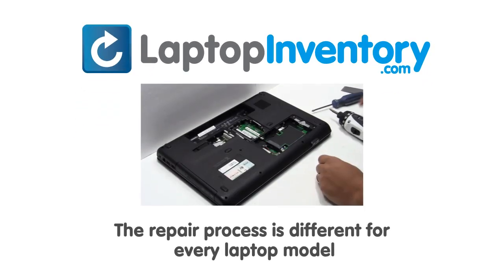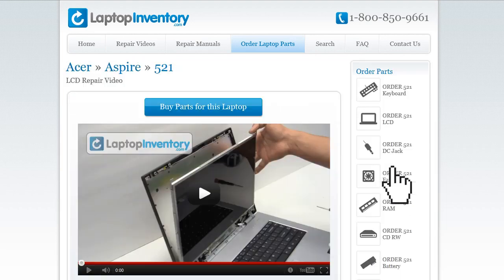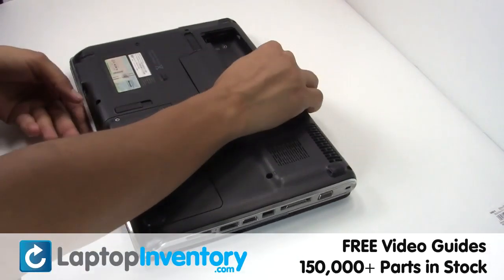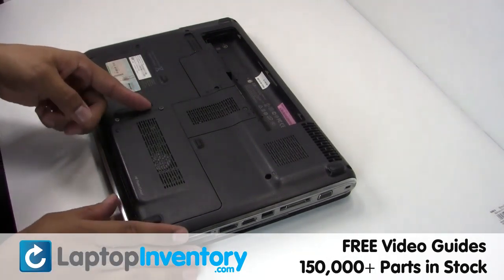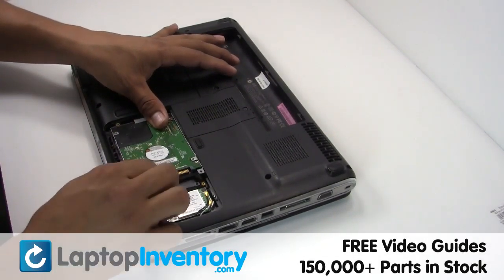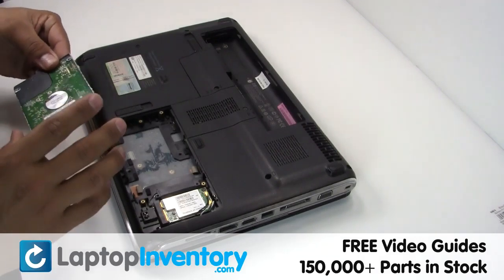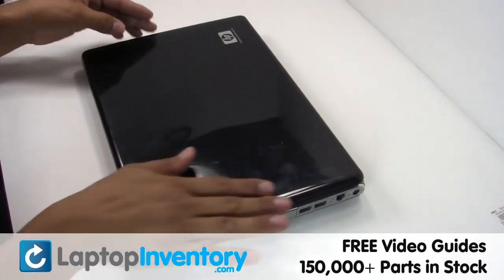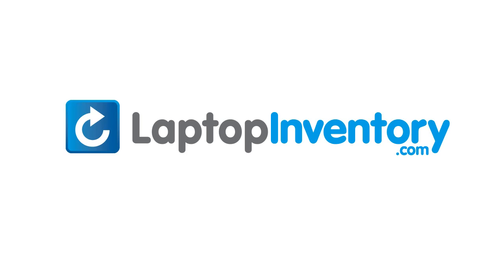HP Pavilion Dard Drive Replacement DV4 DV5 | Laptop Notebook HD Install Guide, Fix, Replace